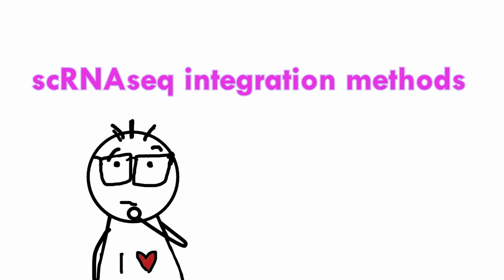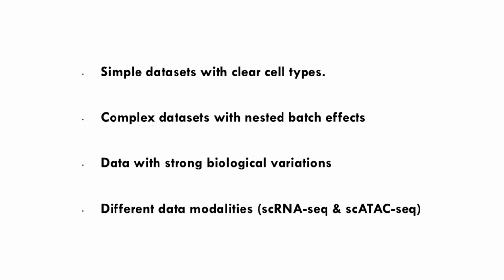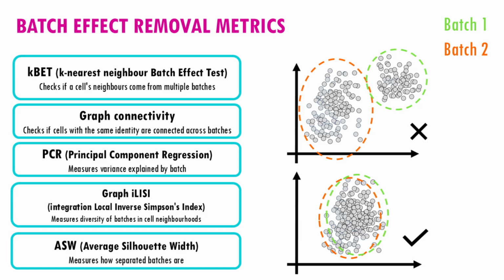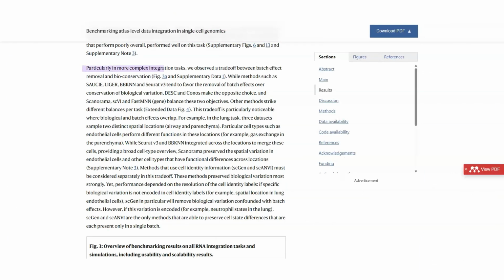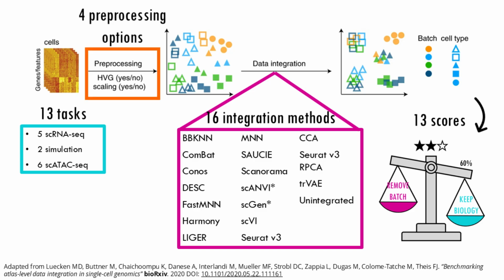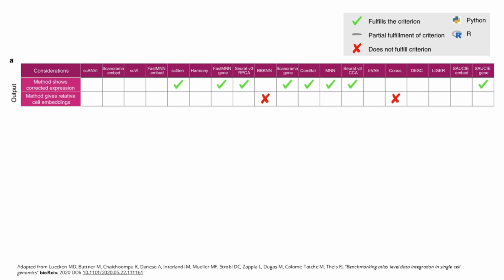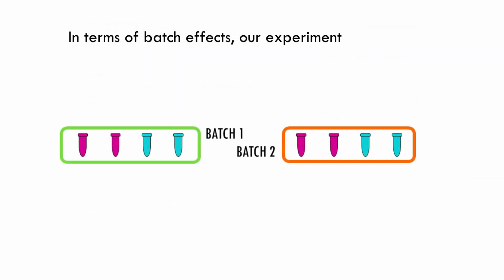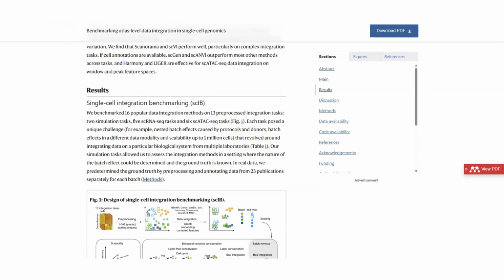Comparing single-cell integration methods - which one should you use?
This is part 2 of my series on single-cell RNAseq integration methods! In this video, we’ll compare single-cell RNAseq integration methods, exploring their performance on different integration tasks. You'll also get some tips on how to choose the best integration method for your data as well as a practical example. This video is mostly based on the results from Luecken et al, 2022 full citation below).

Luecken, M.D., Büttner, M., Chaichoompu, K. et al. Benchmarking atlas-level data integration in single-cell genomics. Nat Methods 19, 41–50 (2022).